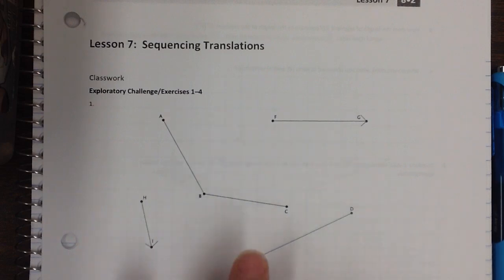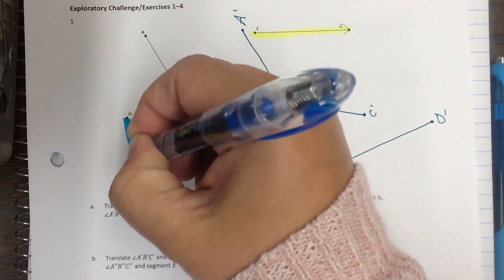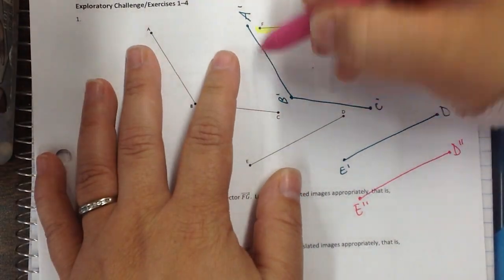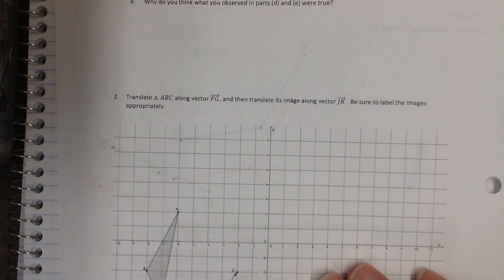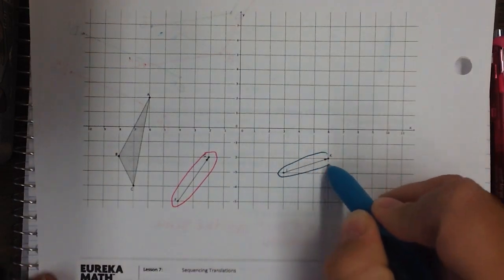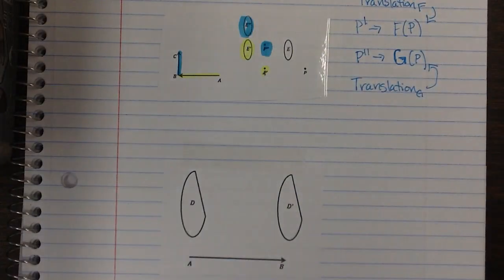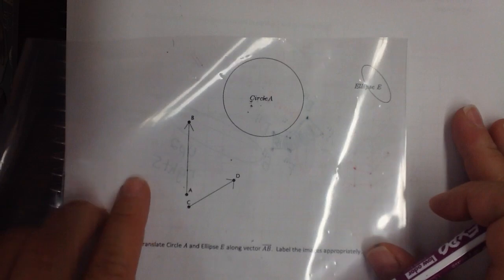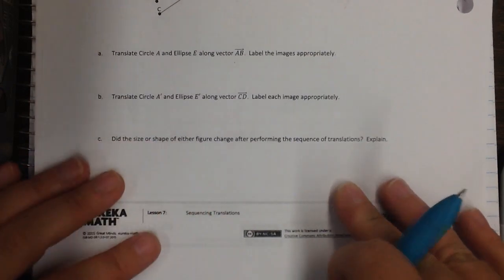M2 Lesson 7